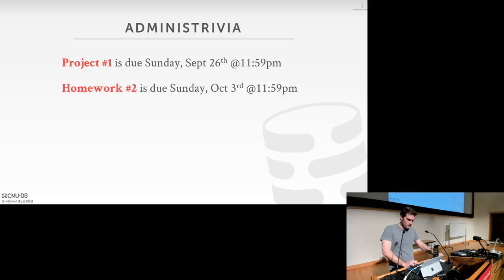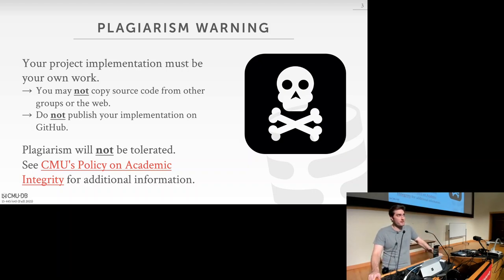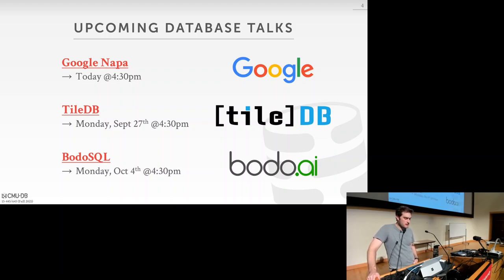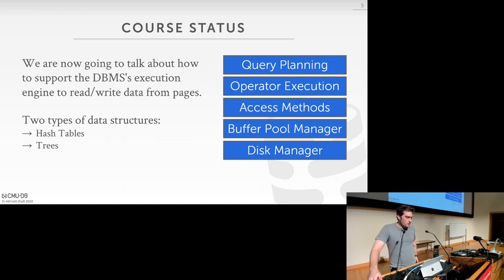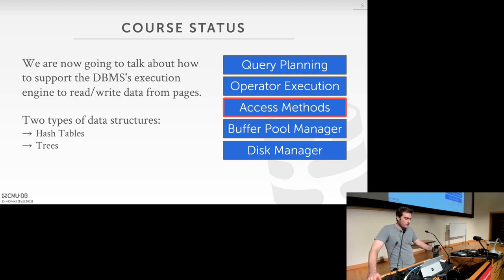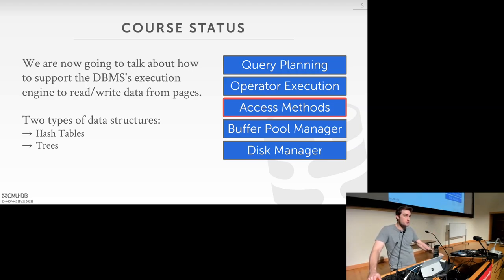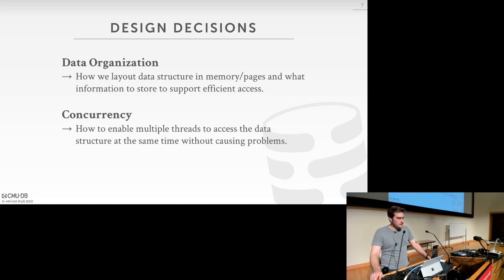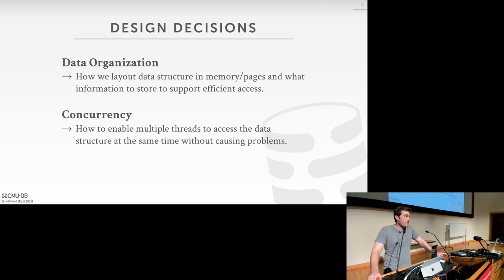06 - Hash Tables (CMU Intro to Database Systems / Fall 2021)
15-445/645 Intro to Database Systems (Fall 2021)
Carnegie Mellon University